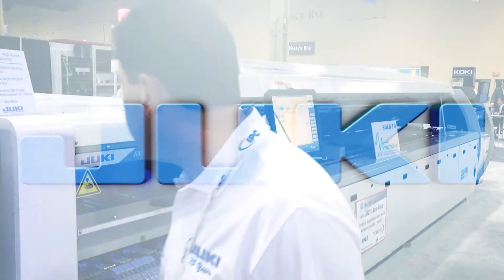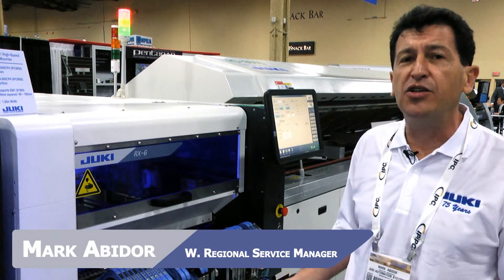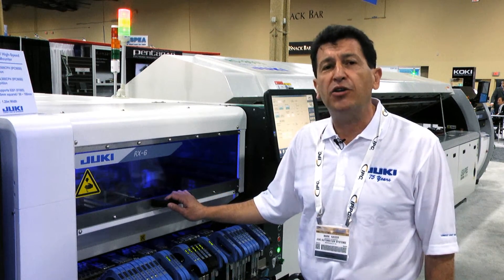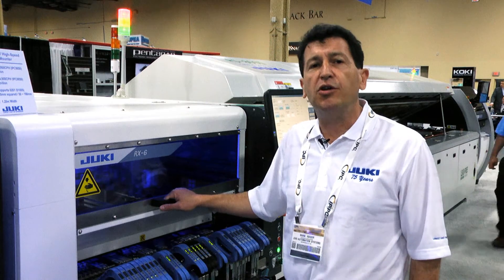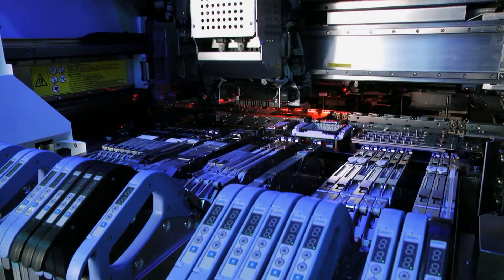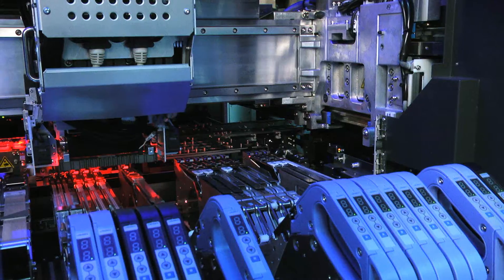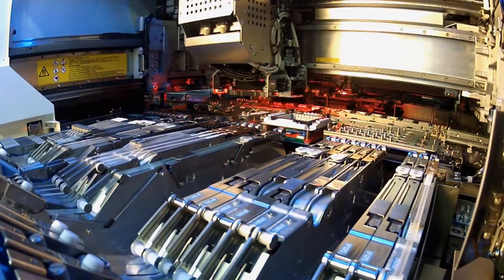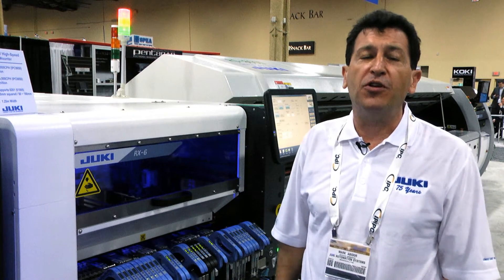RX-6 - High Speed Compact Modular Mounter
Brand new modular mounter RX-6 combines high productivity, high flexibility and high quality using non-stop vision recognition and meets the demands of a wide range of components and boards.